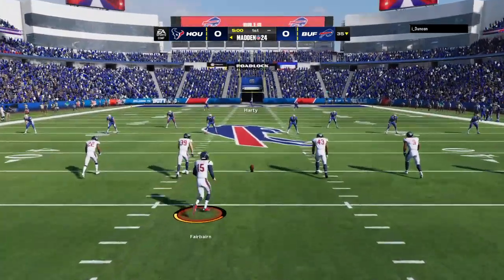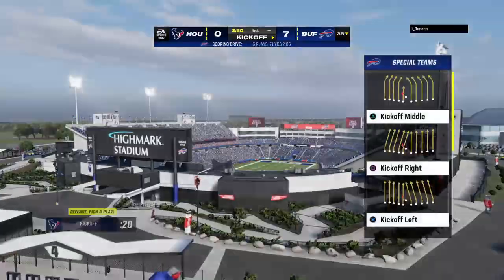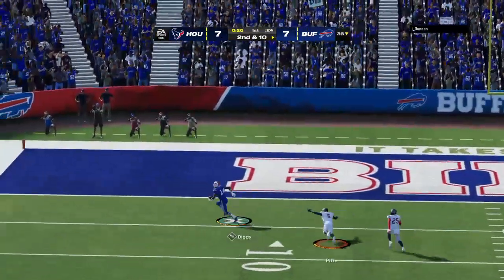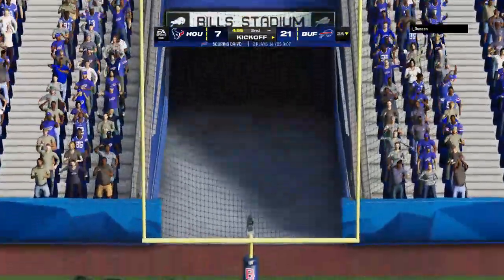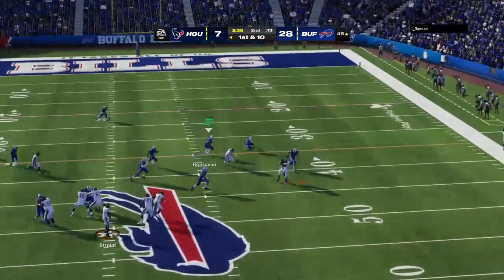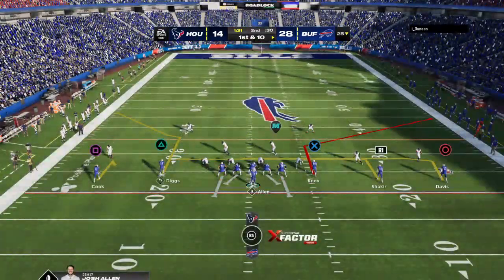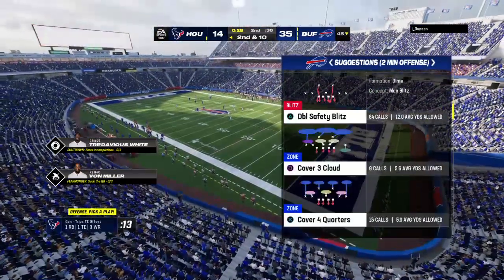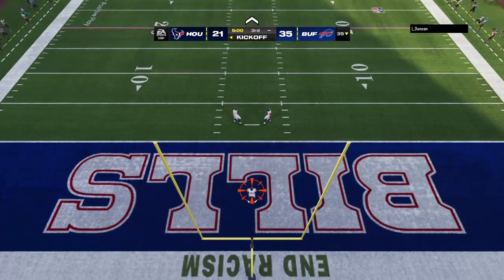Spamming X Button So Fast I Didn't Realize Buddy RAGE QUIT Lol